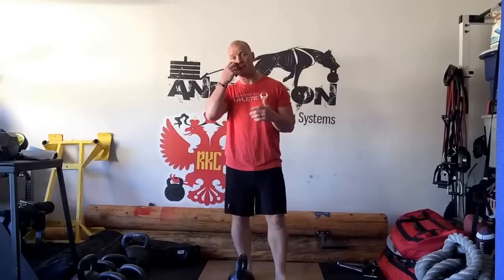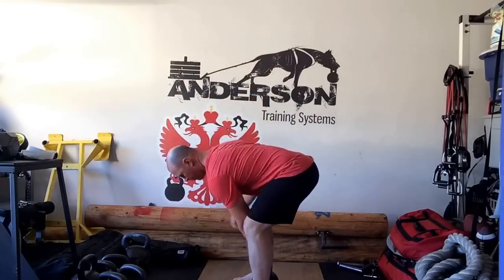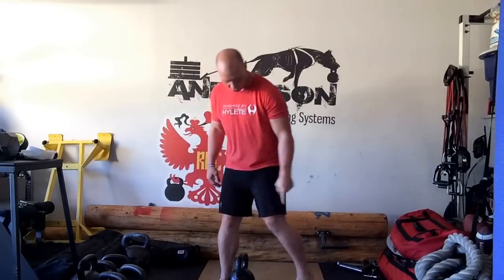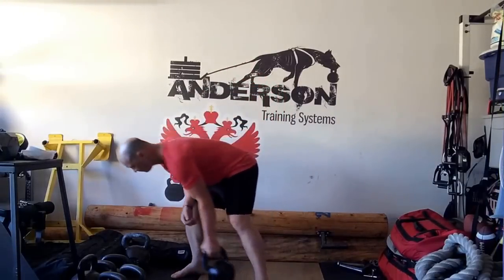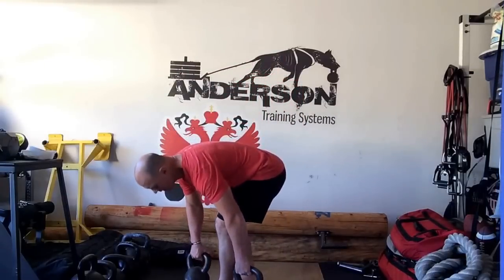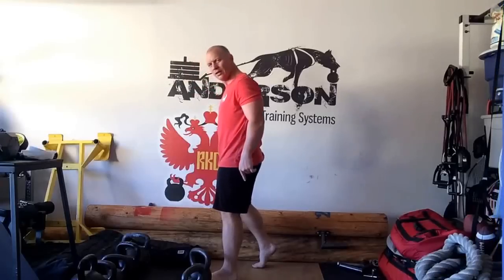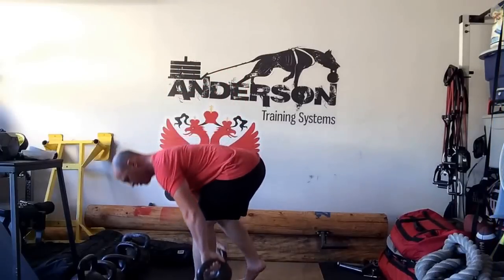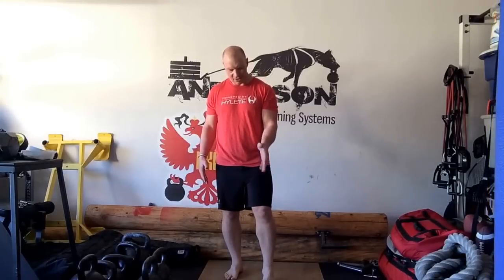Kettlebell Linchpin | Kettlebells | Kettlebell WOD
UnApologetically Kettlebell WOD #61 | ¼ | Kettlebell WOD

This is a simple kettlebell training
instructional video featuring the
kettlebell exercise that I shared
in a recent article at Dragon Door

The sole intent of this article is highlight
the fact that the kettlebell clean is more
than just a positional lift but is a critical
component to any kettlebell training.

The exercise shown are not being shown
for mere novelty or just to be different they
allow the user or coach the opportunity.

To start to investigate movement series
beyond the root sagittal plan bi-lateral
movement.

Along with gaining the ability get more
value from ALL there kettlebell by
bringing smaller kettlebells back into
the picture or advancing the training by
challenging complexity or stability.